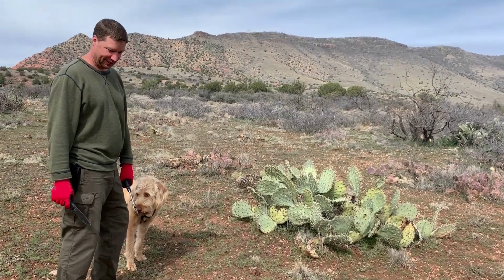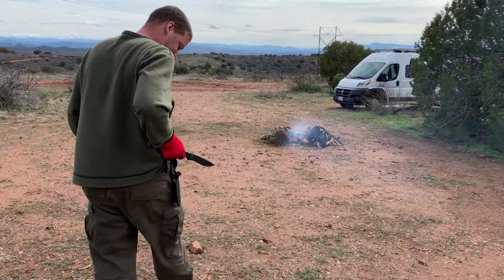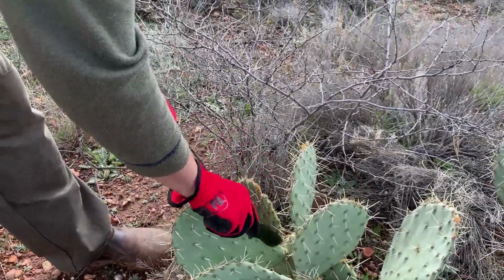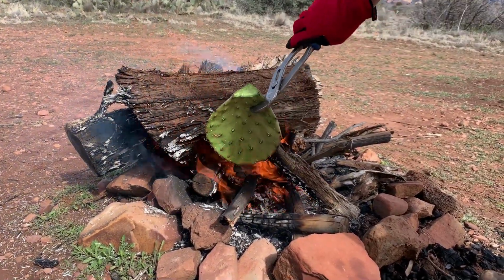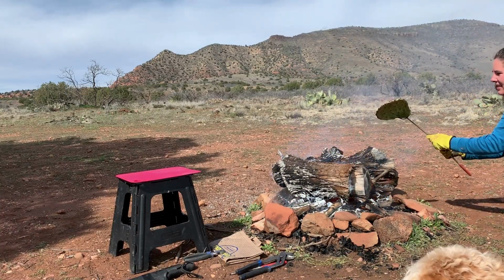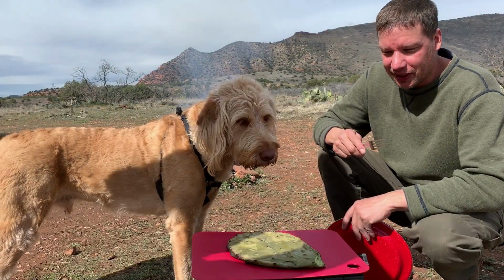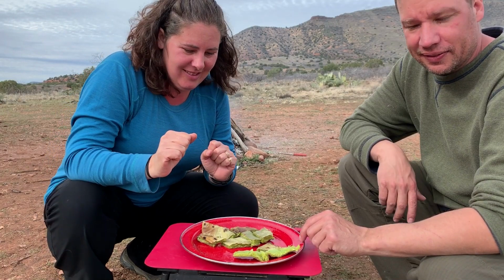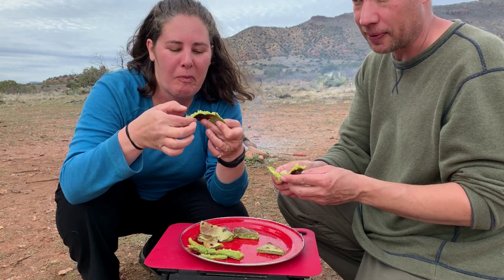How To Harvest And Eat A Prickly Pear Cactus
How To Harvest And Eat A Prickly Pear Cactus, Our first ever attempt at cooking and eating a prickly pear cactus over a campfire. what could go wrong?